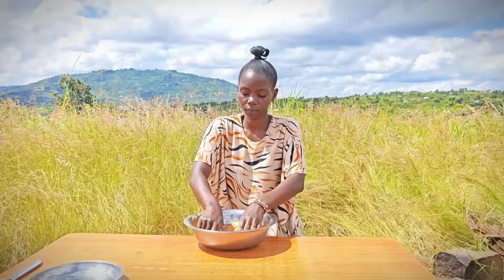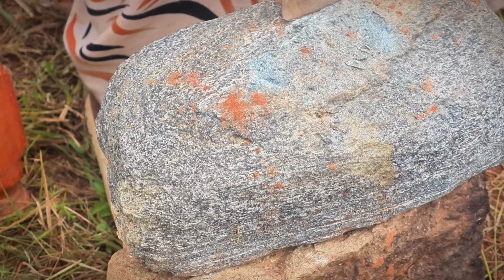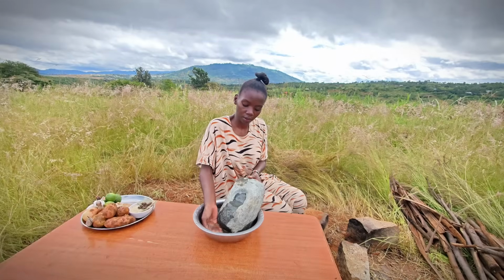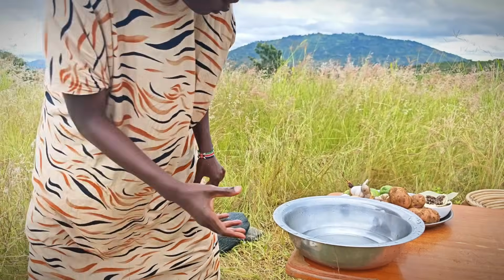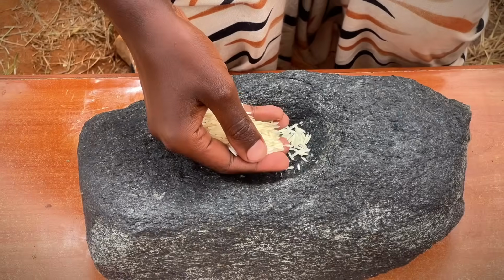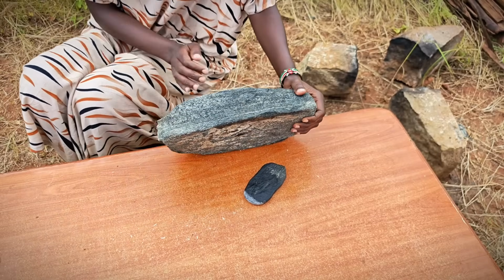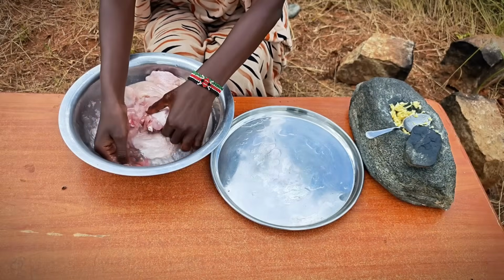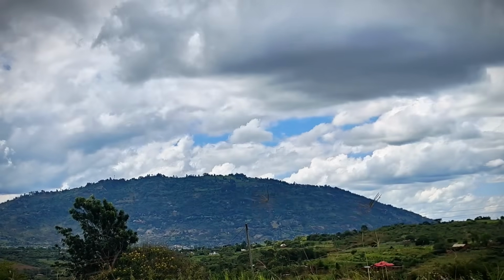No House, No Kitchen — But Our First Village Meal Had to Happen!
Before we even finish building our village home, I wanted to mark the moment with something special — our very first meal cooked right here on our land! With no kitchen, no walls, and no roof over us, I still made it happen. This is more than food — it's the beginning of our dream. Come watch how we made it work, shared laughter, and felt the magic of starting from scratch in the village.

FULL RECIPE
Zaatar Tamarind Chicken with Fragrant Spiced Rice
This flavorful recipe brings together the tanginess of tamarind, the warmth of spices, and the earthy notes of homemade zaatar to create a juicy, aromatic chicken dish. It’s paired with fragrant rice infused with whole spices for a complete, comforting meal.

Ingredients:

For the Chicken Marinade:

Natural yoghurt
Fresh ginger (grated)
Fresh garlic (grated)
Salt (to taste)
Paprika
Ground cinnamon
Dried oregano
Dried thyme
Dried lemon zest (finely ground with oregano and thyme in a mortar you can use them whole, but grinding releases more aroma)
Tamarind juice (soaked and strained from tamarind pulp)
Tomato paste
Coconut oil
Honey (added later balances acidity and brings a beautiful harmony to the marinade)
Note: If you don’t have store-bought zaatar, the combo of oregano, thyme, and lemon zest gives a very close and vibrant flavor.

Instructions for the Chicken:

In a large bowl, combine the yoghurt, ginger, garlic, salt, paprika, cinnamon, ground herb blend (oregano, thyme, lemon zest), tamarind juice, tomato paste, and coconut oil.
Mix well until everything is evenly incorporated.
Stir in the honey
Add your cleaned chicken pieces and coat them thoroughly with the marinade.
Cover and let it marinate for at least an hour, or overnight in the fridge for deeper flavor.
Cook the chicken using your preferred method grilling, pan-searing, or roasting until beautifully caramelized and cooked through.
For the Fragrant Spiced Rice:

Ingredients:

White rice (your choice of variety) but I would prefer if you use basmati rice
Bay leaves
Cardamom pods
Star anise
Cinnamon stick
Salt
Water
Instructions:

Rinse your rice until the water runs clear.
In a pot, bring water to a boil, then add the rice, bay leaves, cardamom pods, star anise, cinnamon stick, and salt.
Cook until the rice is tender and infused with the beautiful aroma of the whole spices.
Drain any excess water if needed, and fluff with a fork before serving.

Serving suggestion:
Plate the chicken on a bed of spiced rice, drizzle with any leftover marinade juices, and garnish with fresh herbs or a wedge of lemon if you like. This dish is warm, tangy, rich in aroma, and filled with layers of flavor perfect for sharing.